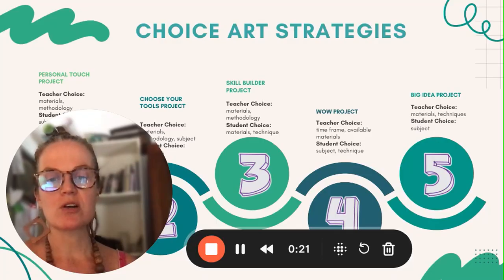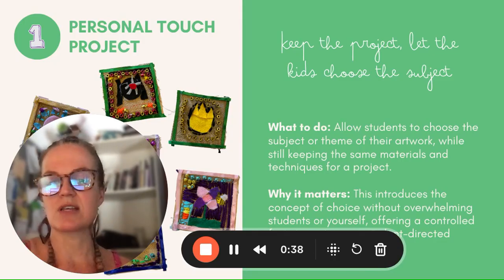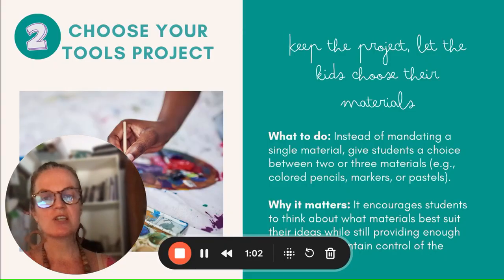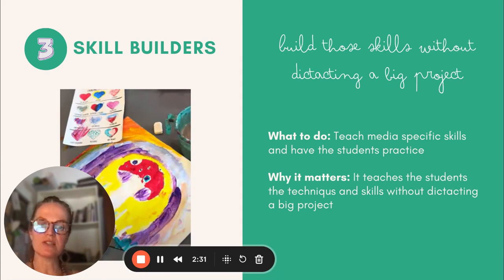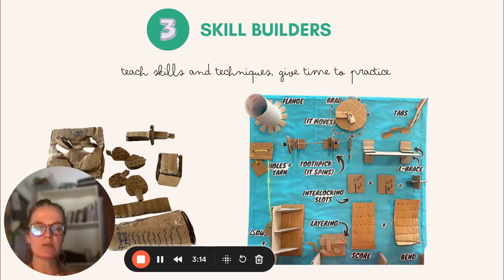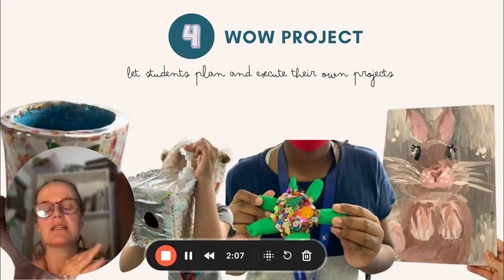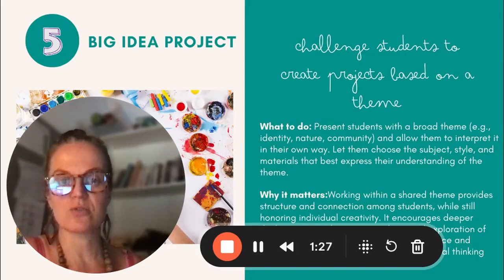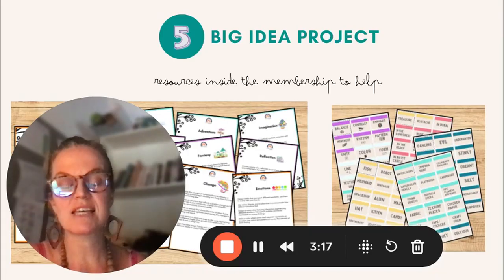5 Practical Strategies to Implement Choice Based Art 🎨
Want to start embedding choice into your art lessons but don't know where to start?

Whether you're offering a little choice—like letting students pick their subject or materials—or want to dive all the way into full TAB, you’re in the right place!

In this video, I cover 5 ways that you can embed choice into your art lessons today!

1) Personal Touch Project:  use an existing lesson but let the kids use their own subject.

2) Choose Your Tools Project: use an existing concept (like self portraits) but give students limited choice of materials to complete it (eg markers, colored pencils, oil pastels)

3) Skill Builder Project: Focus on teaching the skill in isolation (like tempera paint techniques) and let the students plan how their project will "show what they know."

4) WOW Project: Short for Wonderful Original Work of Art, this type of project puts the students in charge.  They create a detailed work plan for art of their own choosing and then execute it.

5) Big Ideas Project: This type of project gives a framework by using a theme.  Students are introduced to the theme (pattern, rainbows, contrast, nature) and then need to come up with a project at ties into the "big idea."